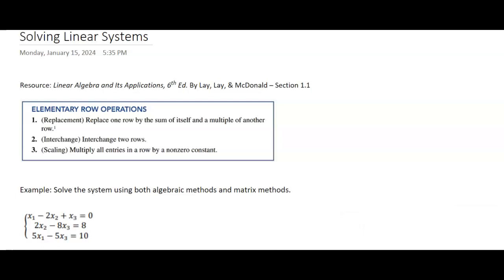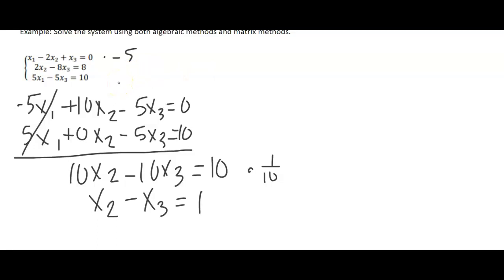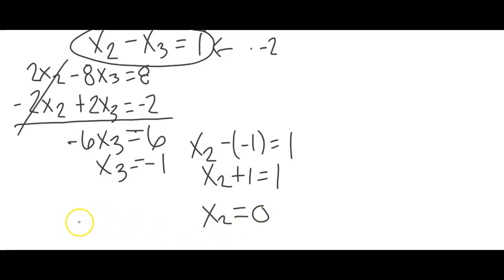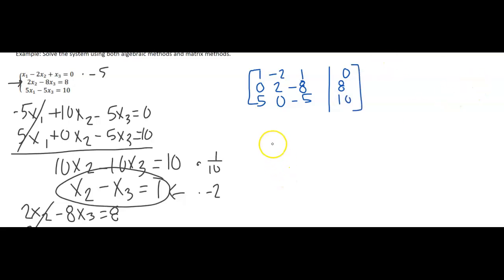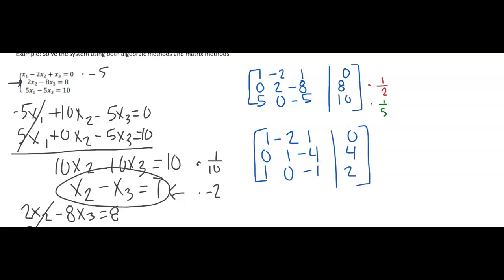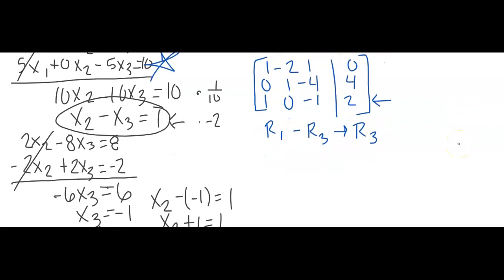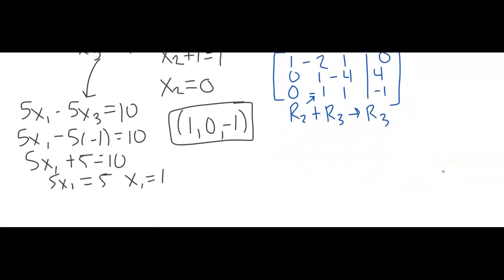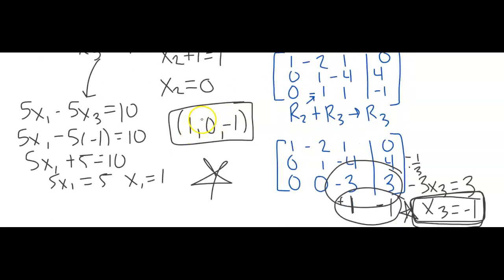MATH 2318 - Solving Linear Systems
Resource: Linear Algebra and Its Applications, 6th Ed. By Lay, Lay, and McDonald - Section 1.1